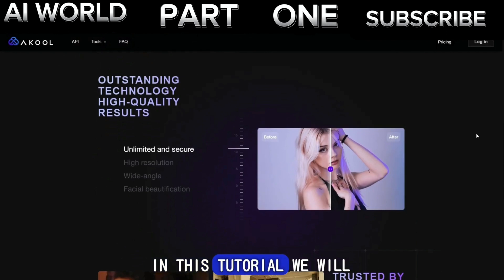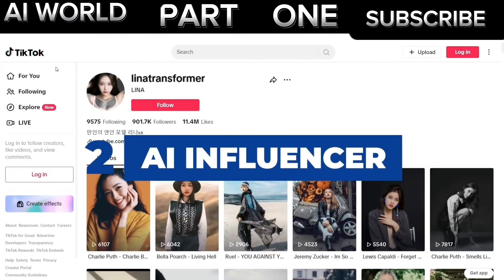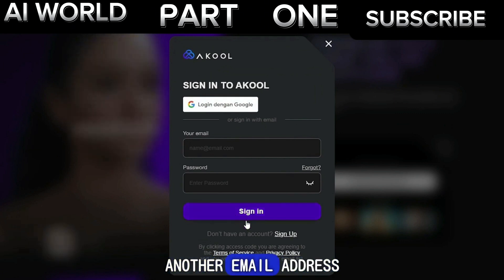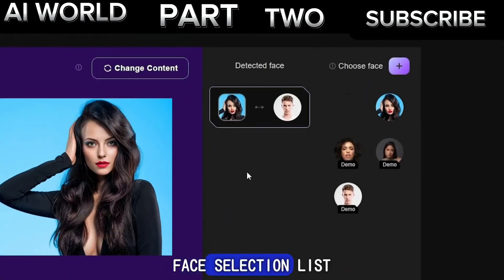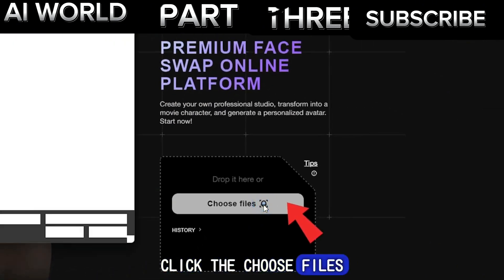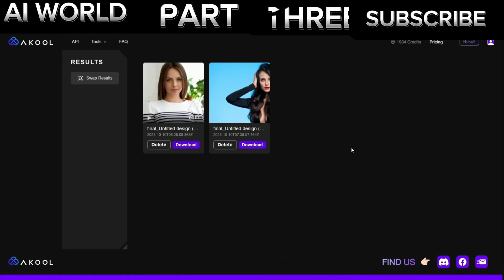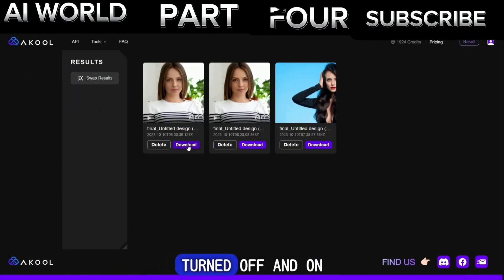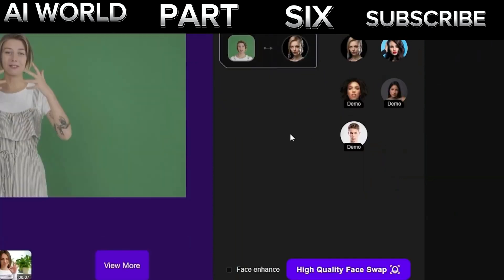Create STUDIO Quality DEEPFAKE Videos Using AKOOL Face Swap AI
Best Al Tools